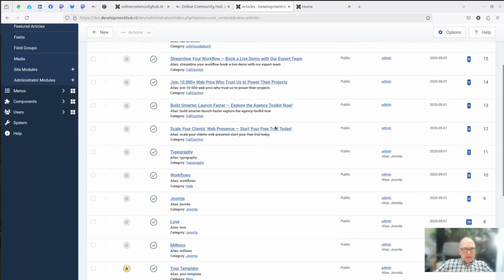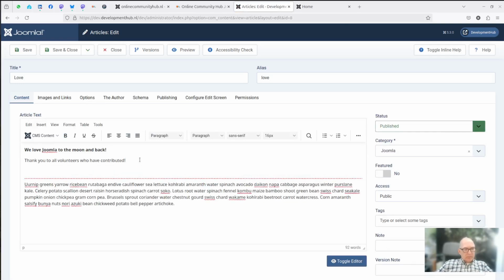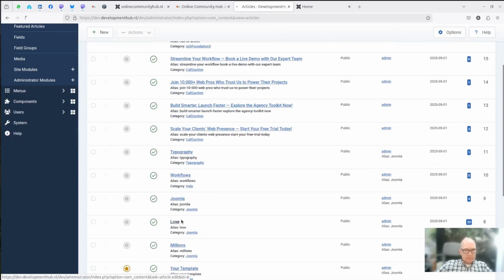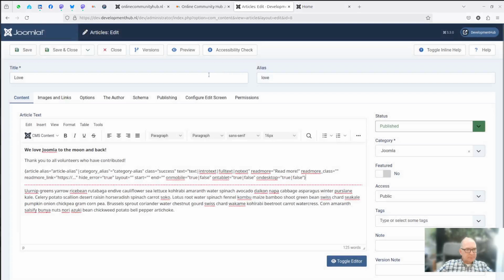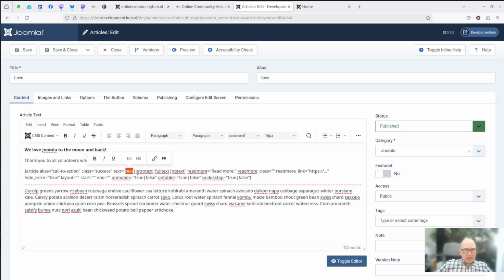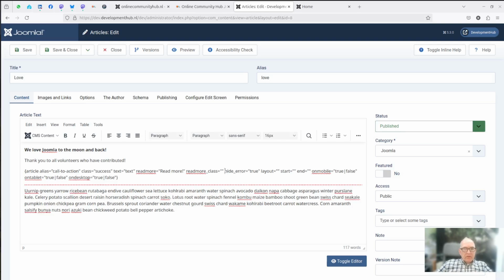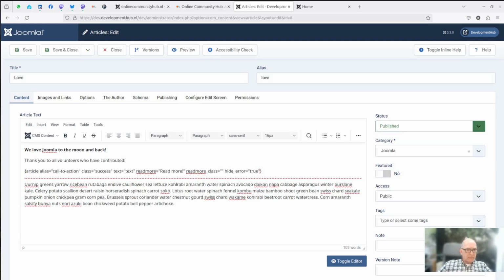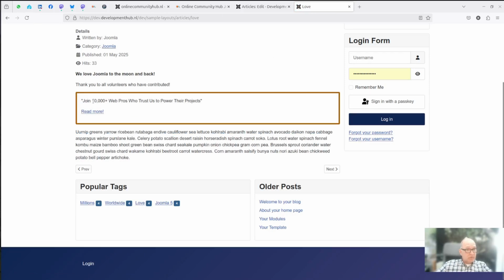ochFoundation5 Article Anywhere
Want to reuse Joomla articles anywhere across your site—without copying and pasting?

Say hello to the Articles tag in ochFoundation5.

In this video, I’ll show you how to use the Articles tag to pull entire articles—or even a random article from a specific category—right into your Joomla content.

It works just like snippets, but instead of using predefined text, you’re reusing actual Joomla articles. Perfect for creating dynamic call-to-actions, promotional blocks, or highlighting key content throughout your site.

🎯 Update the article once, and every reference updates automatically—keeping your site consistent and your message sharp.

Let’s explore how the Articles tag in ochFoundation5 can help you build smarter, more engaging Joomla websites with less effort.

*Chapters*
0:00 Intro
1:07 What are Articles-Anywhere?
1:28 Insert Single Article
6:35 Insert Random Category Articles
9:00 Injectors Prelude
9:40 Outro